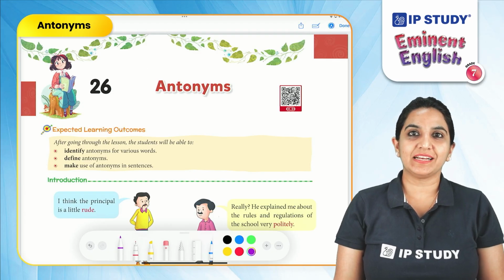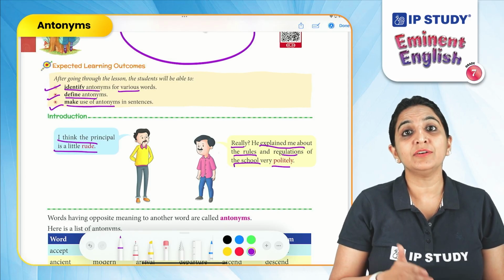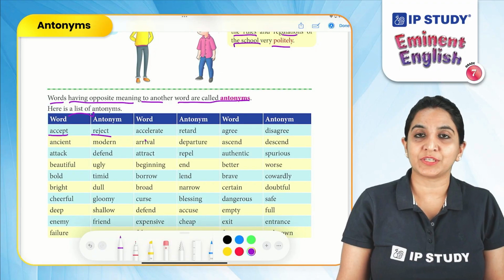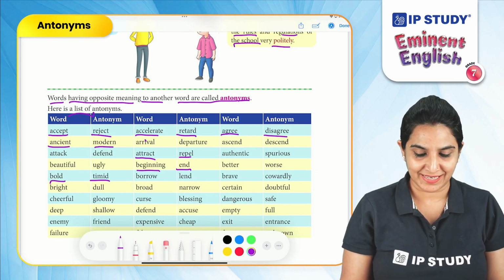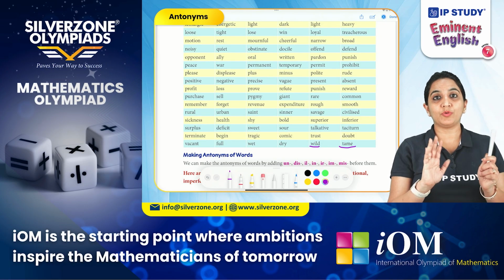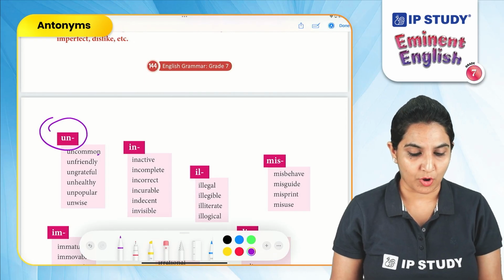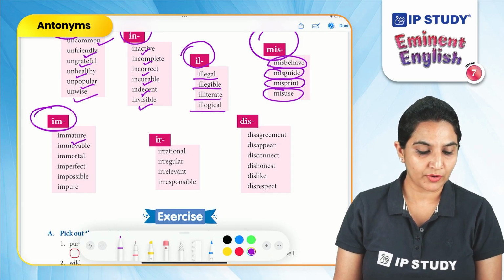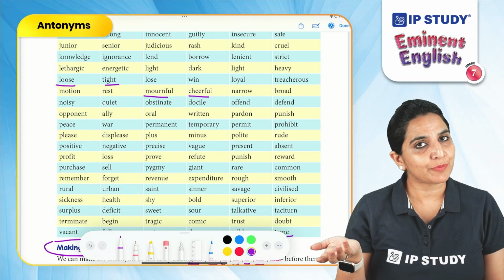Antonyms | Eminent English Grammar Grade 7 | Chapter 26 | IP Study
This chapter focuses on Antonyms, words with opposite meanings that help students expand their vocabulary and improve expression. Learners explore how antonyms add contrast, create variety, and clarify meaning in sentences. The chapter provides word lists, examples, and exercises to build confidence in using antonyms in speech and writing.

Topics Covered:
✔️ Definition of antonyms
✔️ Common antonym pairs
✔️ Using antonyms for contrast
✔️ Building vocabulary through opposites
✔️ Practice tasks for mastery